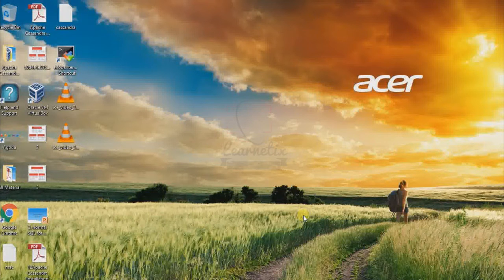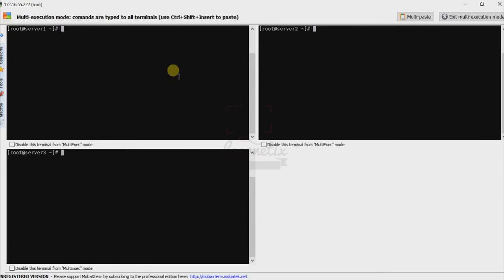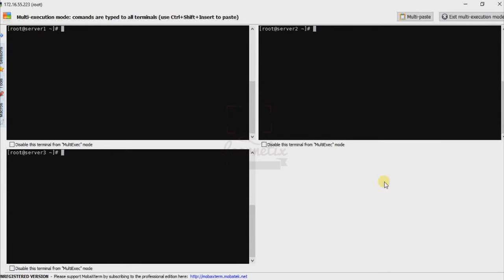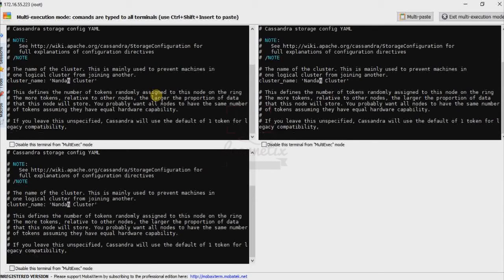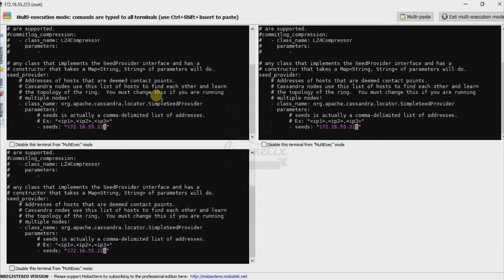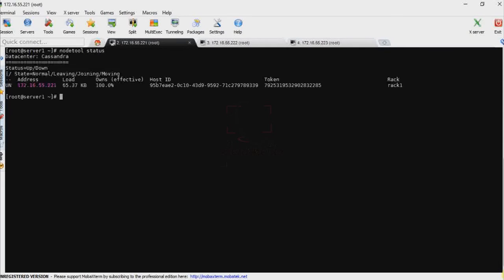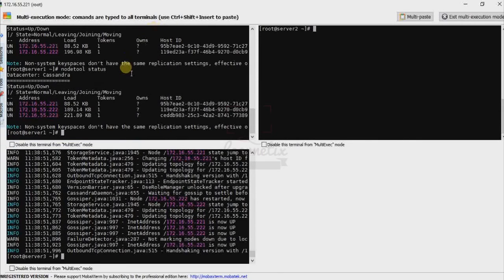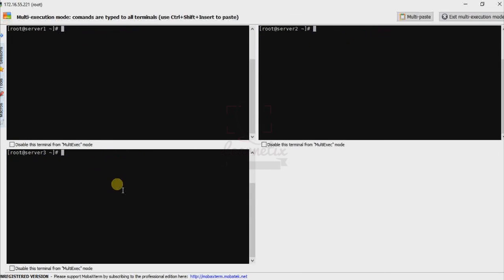Download & Install DataStax Enterprise | Multinode Configuration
This Video tutorial is to learn how to install Download & Install DataStax Enterprise as well as do Multinode Configuration on CentOS platform in step by step .

DataStax, Inc. is a software company that develops and provides support for a commercial edition of the Apache Cassandra database, a NoSQL database. It competes with legacy database products from Oracle.

Install cassandra
install datastax enterprise on ubuntu
install datastax enterprise on Linux
nosql database
cassandra tutorial
learn cassandra
apache cassandra for beginners
Big Data

Please comment down if you getting any issue regarding technical contain and also please share my channel with others.